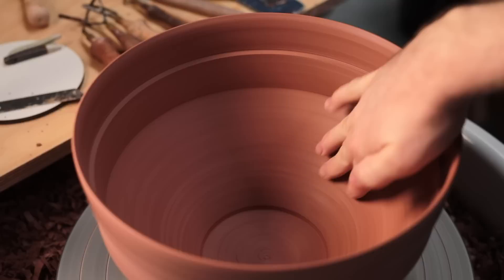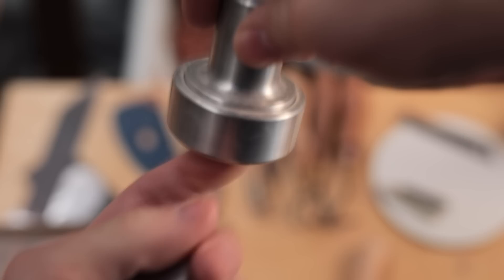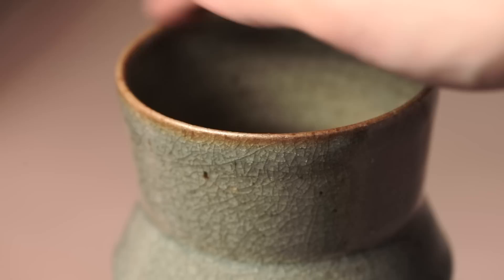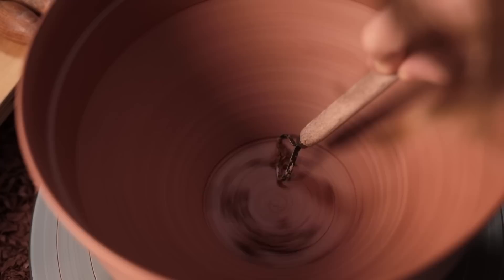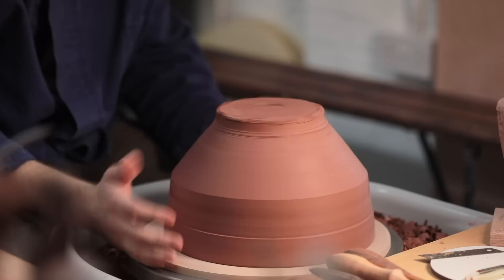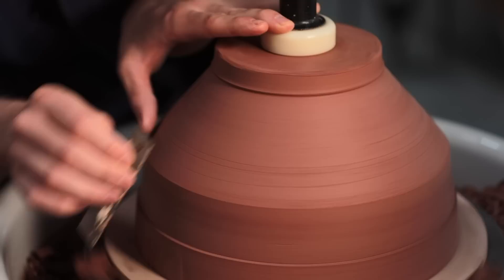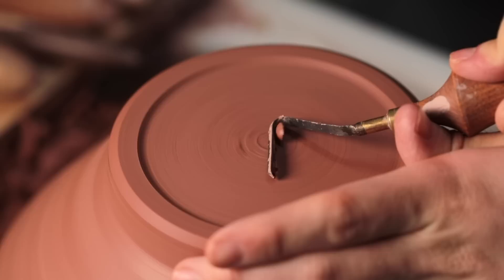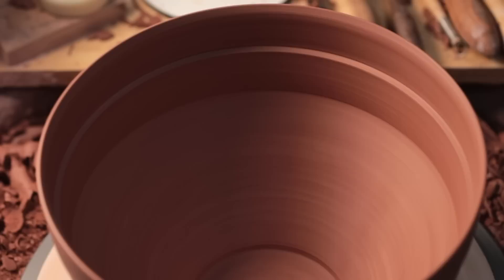I Was Always Told to Not Trim the Inside of Pots...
This week, I'm trimming a larger angular bowl form, with the focus being the inside of the vessel, a rather controversial topic in the pottery world as you aren't meant to trim the insides of pots, right?

(you might have to DM him to arrange purchasing one — also, this isn't sponsored in any way shape or form, he's just a genuinely lovely guy who creates great tools).

Timecodes:
0:00 - Introduction
0:18 - Unwrapping and attaching the bowl to the wheel
1:10 - Tools, spinners, all things trimming
2:10 - Trimming the inside begins
3:05 - Fixing the rim
6:15 - Flipping the pot over to trim the base
8:47 - Trimming the foot-well
10:40 - Stamping the pot
11:41 - Clean up